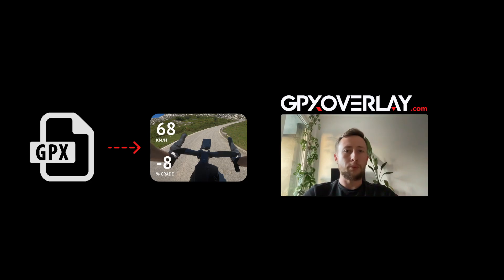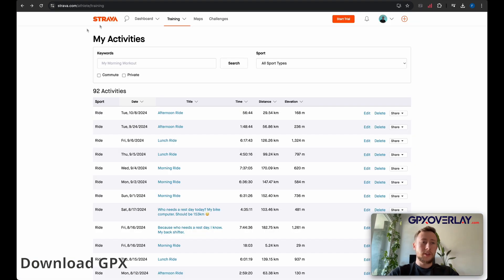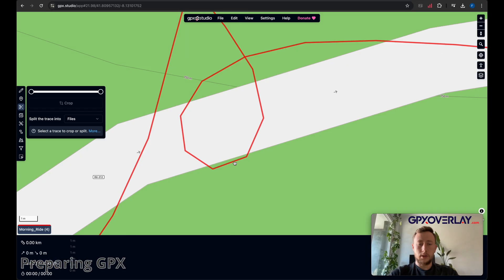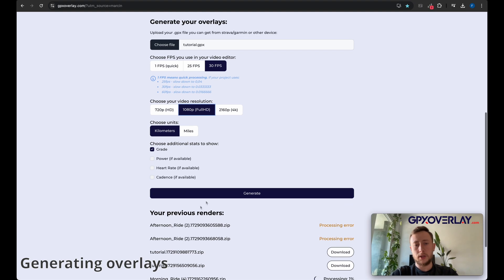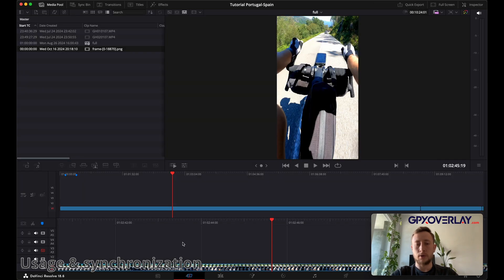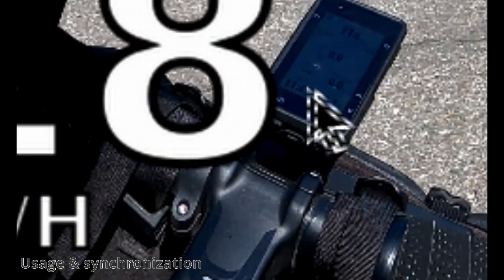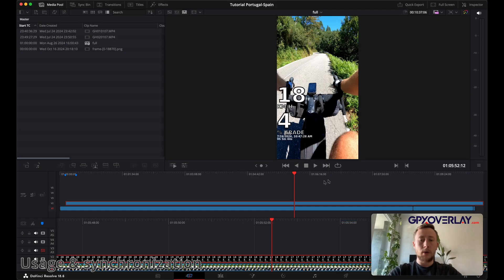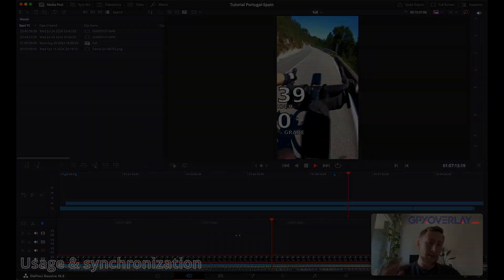Add stats overlay to your cycling video | GpxOverlay.com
(psst! Share your video to me so I can repost!)

GpxOverlay is a free tool that allows you to  add speed, grade, heart rate, cadence and other performance data to videos using .gpx files. Generate overlays and use them in your fav editor like Davinci Resolve and Adobe Premiere Pro.